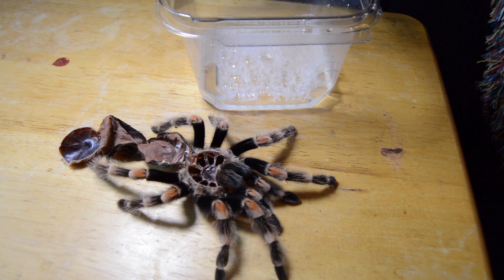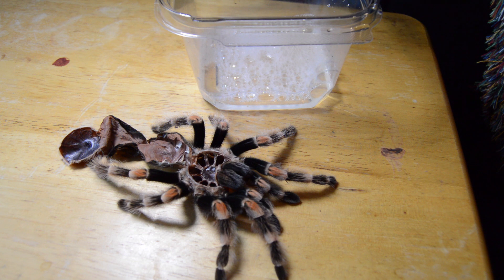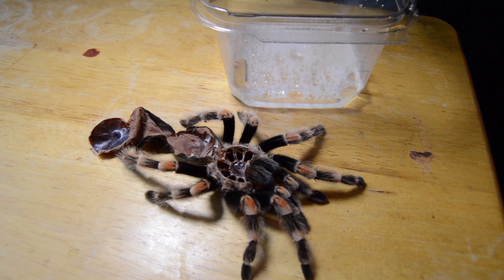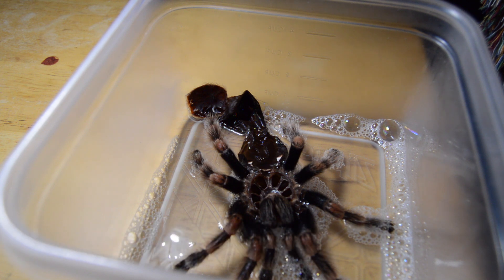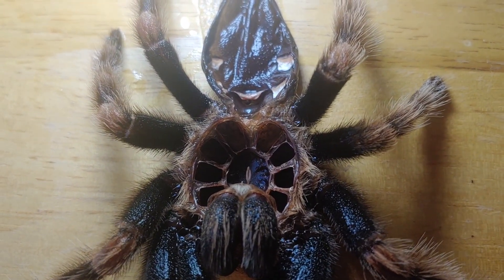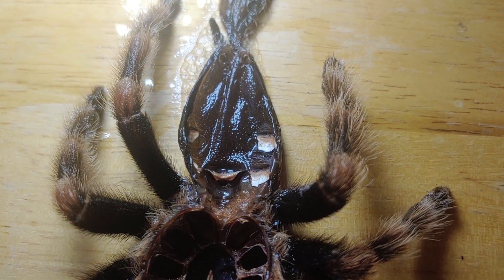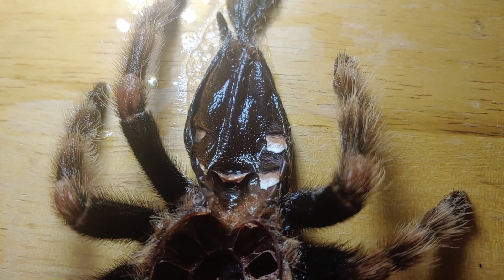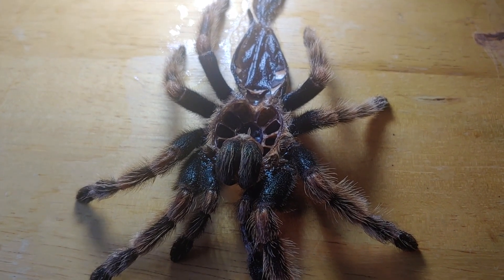How to Tell if a Tarantula is Male or Female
Hey everyone. Today we use one of my tarantula's molts to show how you'd tell if a tarantula is male or female. This is one of the best ways to determine a tarantulas' gender.